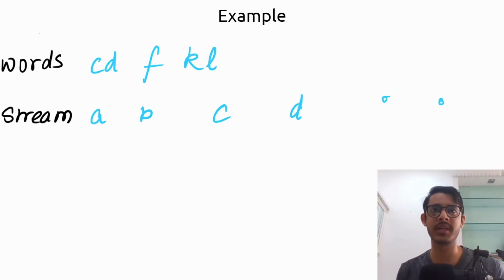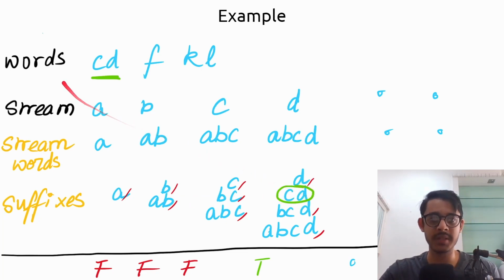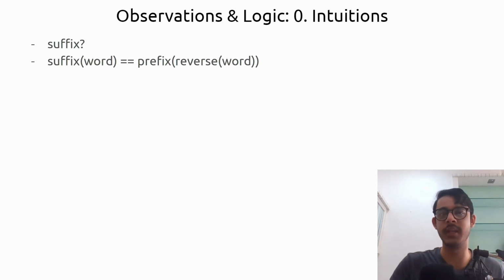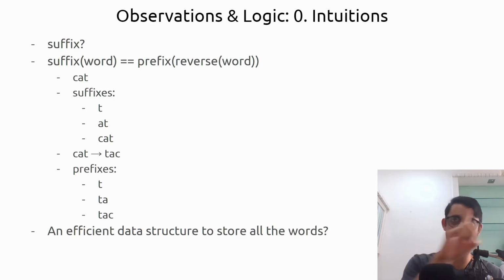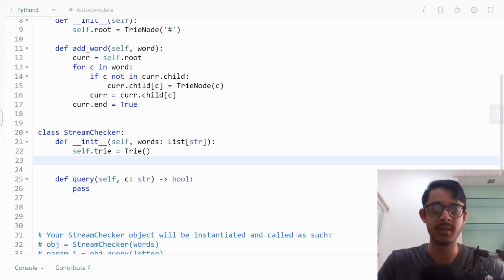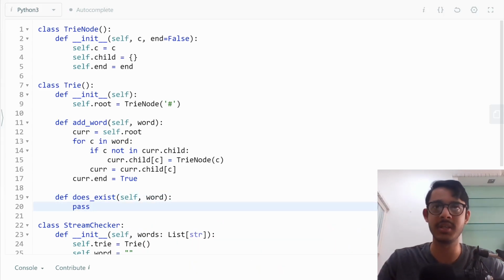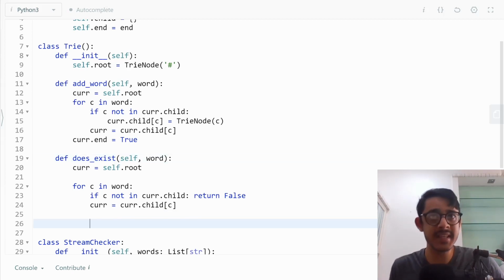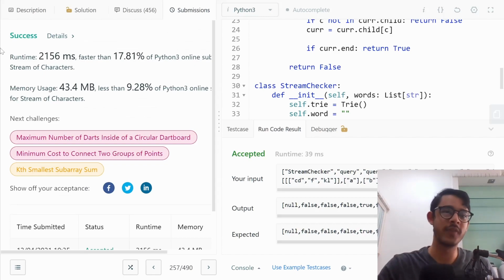Stream of Characters | LeetCode | Trie Solution Explained in Detail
I explain the solution to the problem 1032. Stream of Characters in Python3 using Trie data structure. Answer explained in detail.

Timestamps:
to be added :P

- Gives me a kickback if you buy this